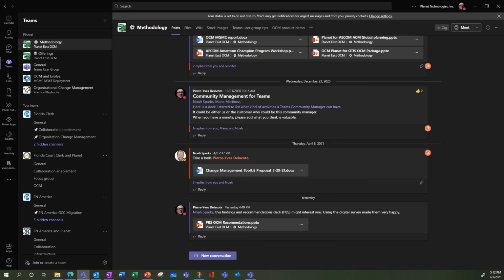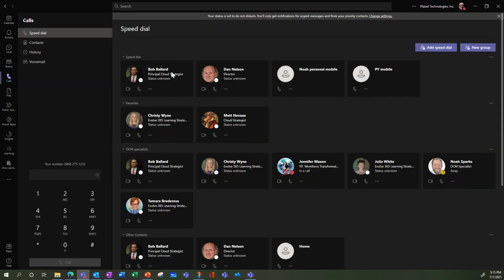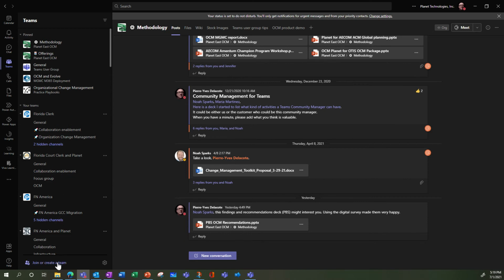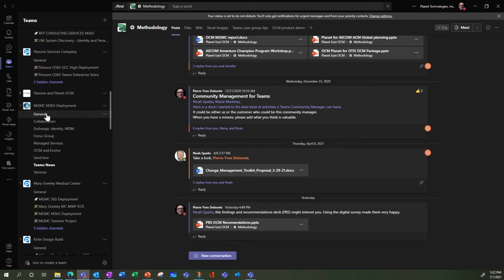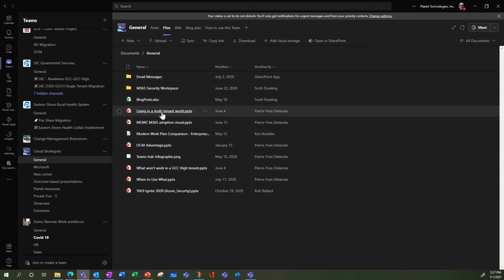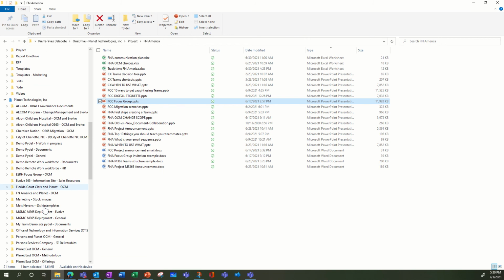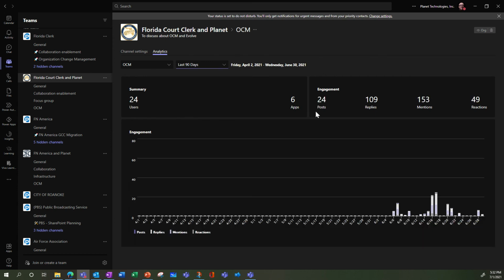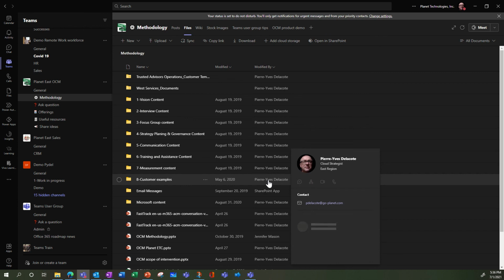Teams discovery in a 30 minutes demo